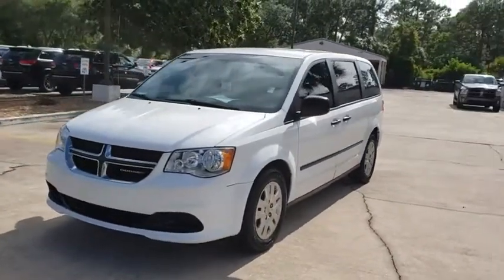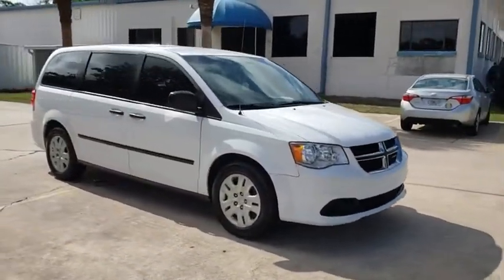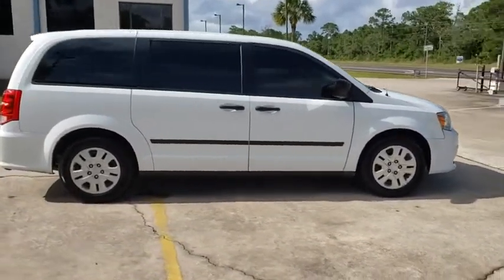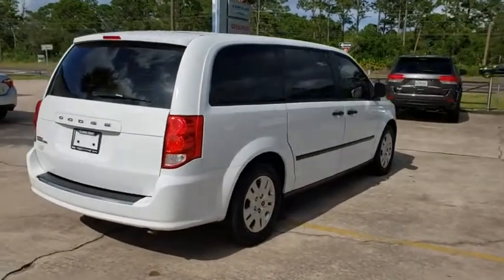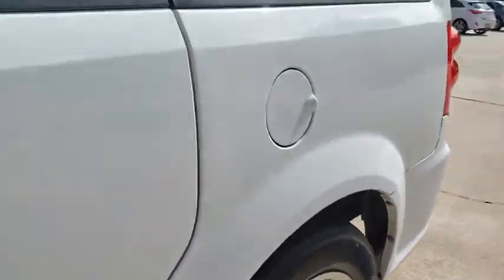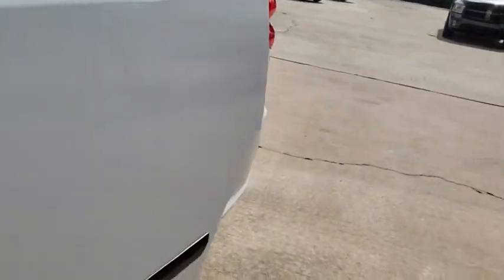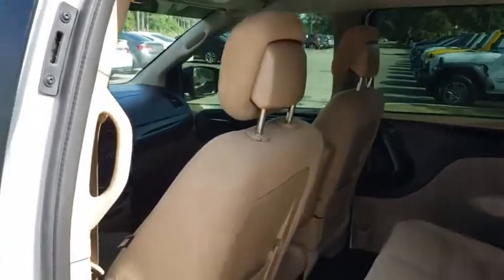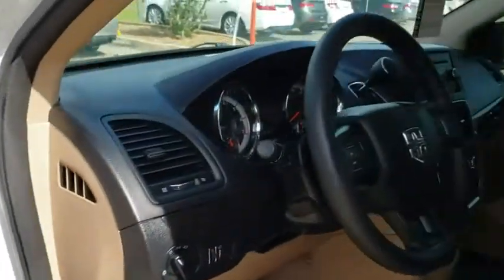2016 Dodge Grand Caravan Cocoa Beach, Palm Bay, Kissimmee, Deltona, Titusville, FL 18448A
Bright White Clearcoat Used 2016 Dodge Grand Caravan available in Titusville, Florida at Parks CDR Space Coast. Servicing the Cocoa Beach, Palm Bay, Kissimmee, Deltona, FL area.
2016 Dodge Grand Caravan American Value Pkg - Stock#: 18448A - VIN#: 2C4RDGBG3GR316846

5600 U.S. 1

2016 Dodge Grand Caravan AVP One owner clean Carfax, 2nd Row Bench w/Rear Stow 'N Go 60/40, 3rd row seats: split-bench, Air Conditioning, Bodyside moldings, Brake assist, Bumpers: body-color, CD player, Electronic Stability Control, Front dual zone A/C, Heated door mirrors, MP3 decoder, Power door mirrors, Power windows, Quick Order Package 29D AVP, Remote keyless entry, Steering wheel mounted audio controls, Telescoping steering wheel, Tilt steering wheel, Touring Suspension. AVPCome visit the ALL NEW PARKS CDJR SPACECOAST. Delivering the Experience you Deserve!Recent Arrival!